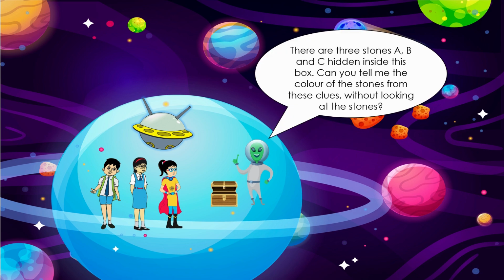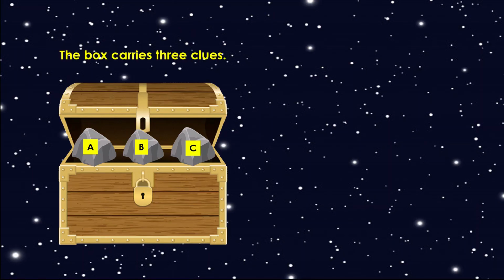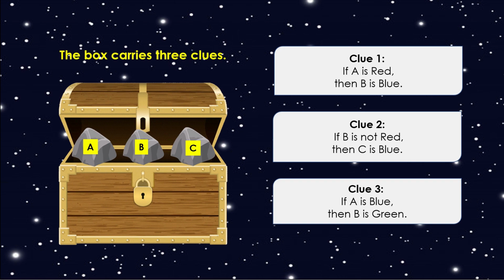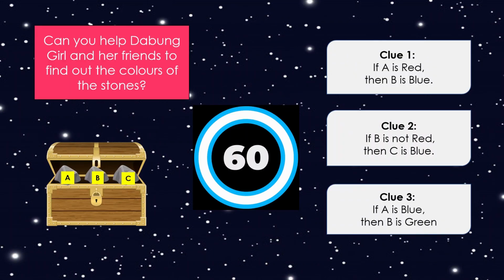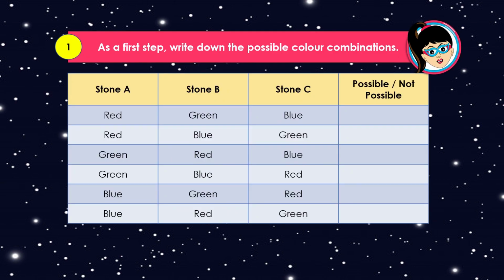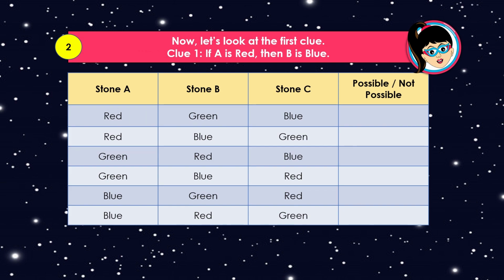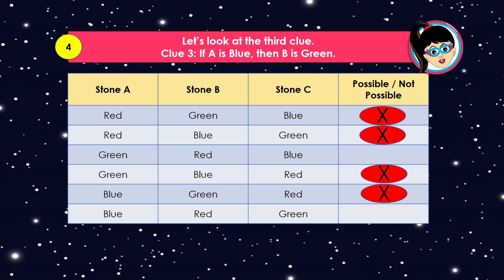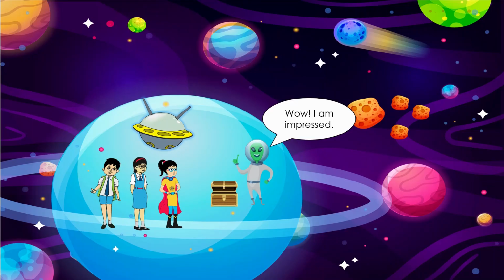🤔 Can you identify colour of stones from 3 facts? | Enchanted Island Puzzle | Mysterious Planet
Hello friends, here is an interesting puzzle! Can you identify the colors of the stones? In this puzzle, you have to help Dabung Girl and her friends solve a riddle given by the alien of planet ‘Zooga.’ This is the first activity where Dabung Girl has to face a challenge in outer space. You have to identify the colours of the three stones given by the alien that fulfil certain conditions. Are you ready to fly into outer space and help Dabung Girl? Keep your eyes open while solving these puzzles.

Section:
0:07 For title
0:16 Main puzzle
1:58 Conditions
3:16 Solution

Stay Smart with fun!!